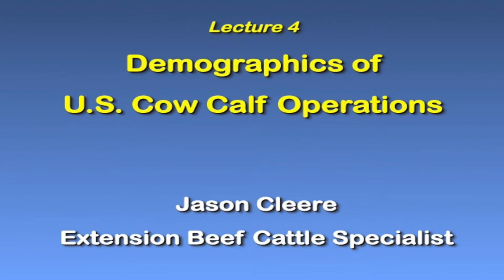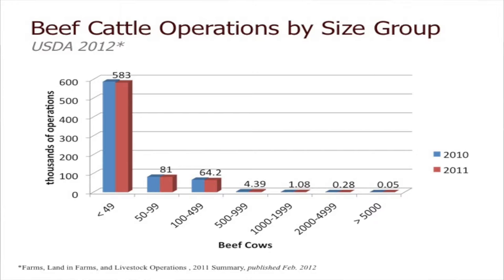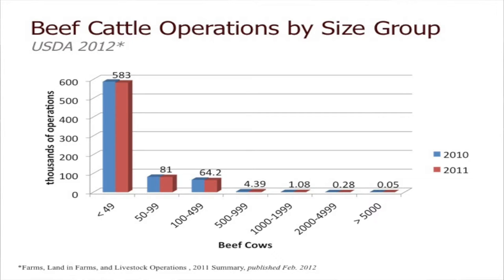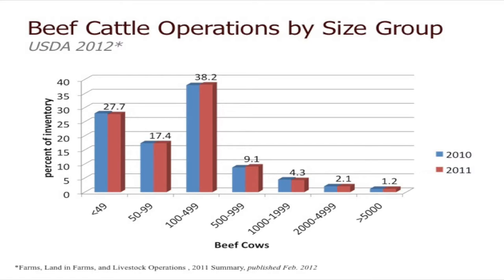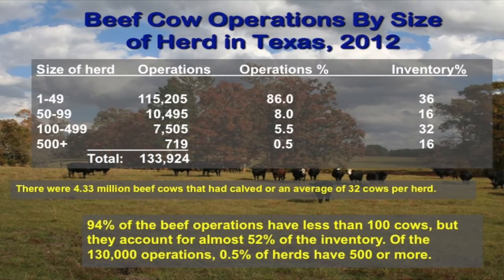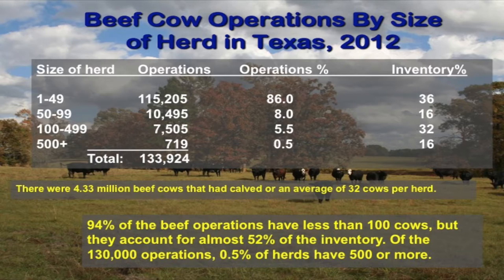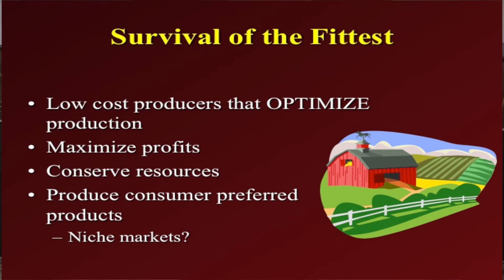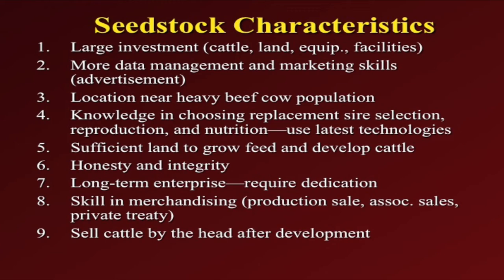Lecture 3 Part 1- Demographics of U.S. Cow Calf Operations